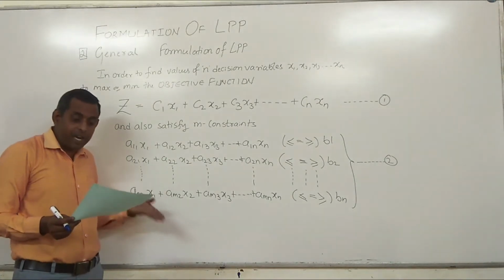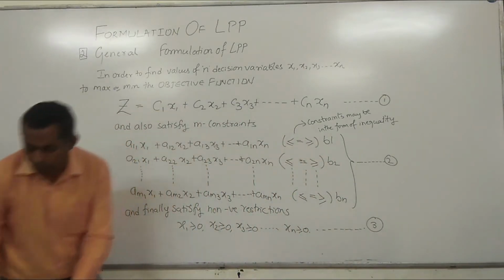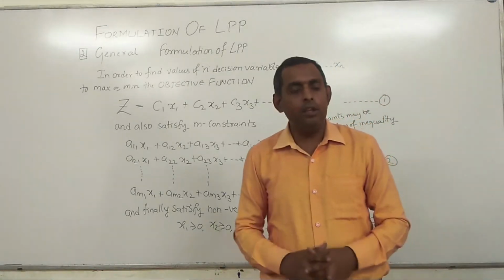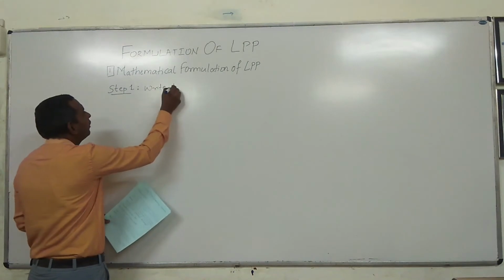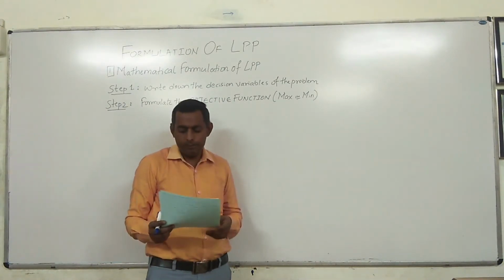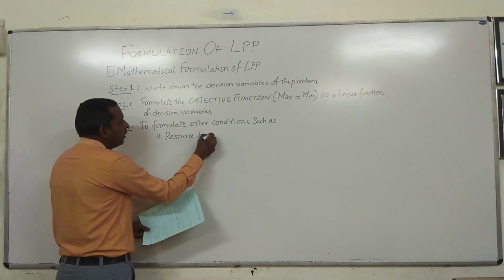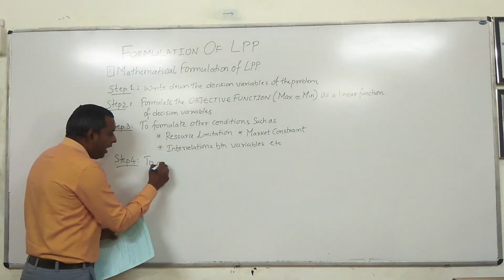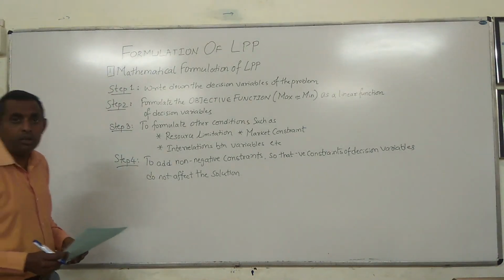OR FORMULATION OF LPP PART 2